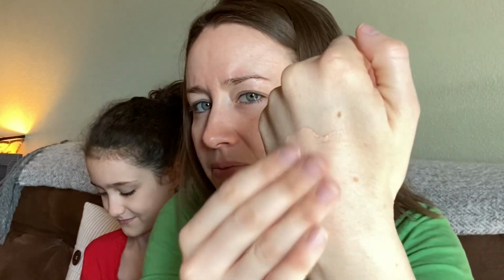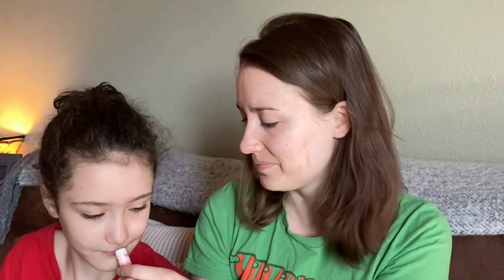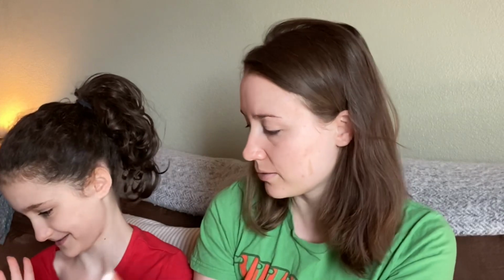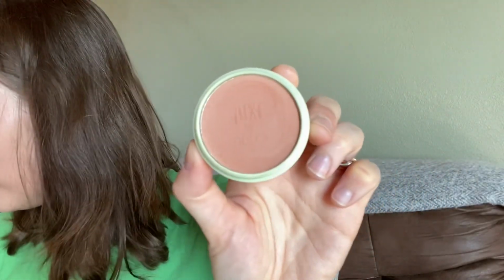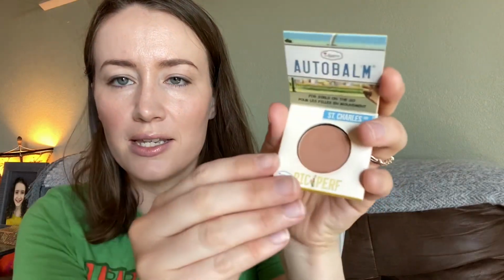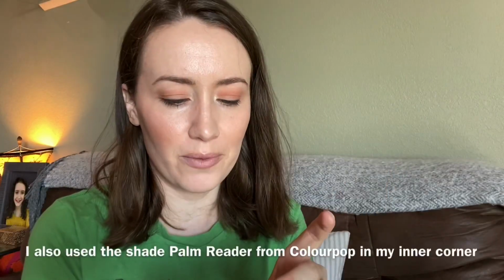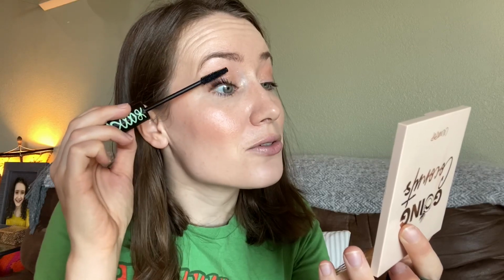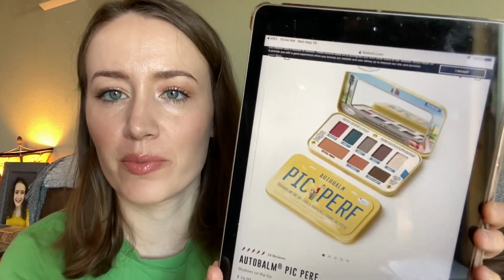Ipsy Unboxing & Try On || May 2020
If you want, you can sign up for Ipsy using this